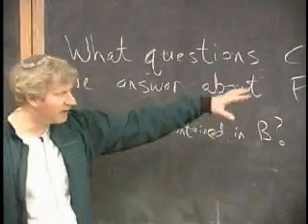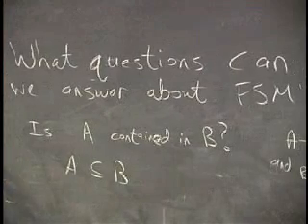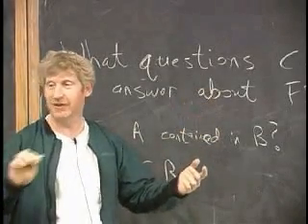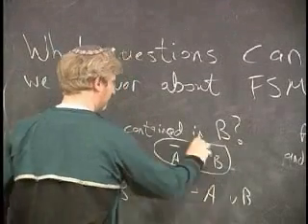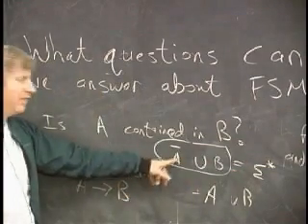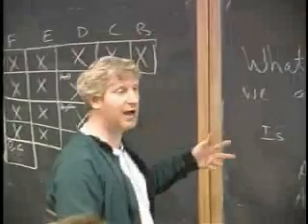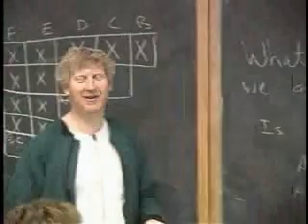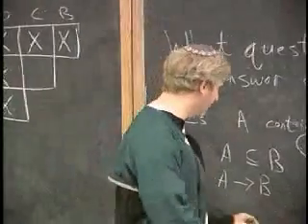Lecture 4 - Minimizing Finite State Machines (Part 9/9)